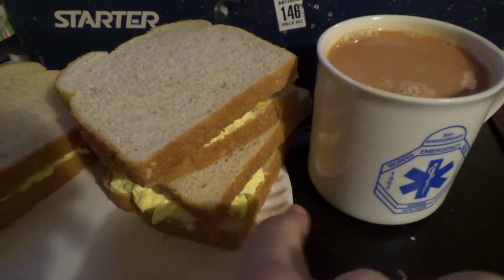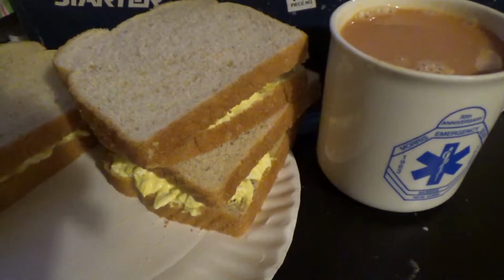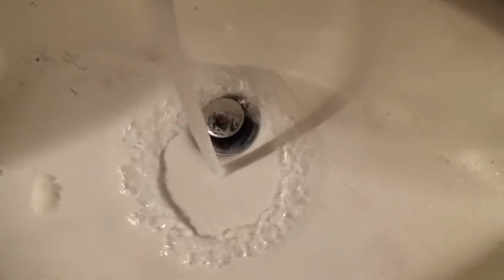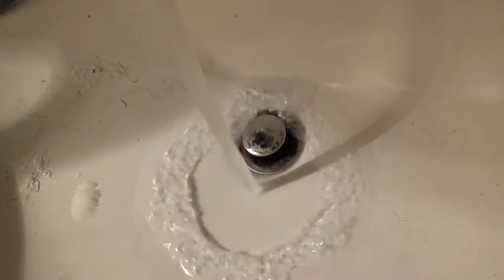The Sink Is Clogged (Day 468 - 4/10/2016)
I have now successfully vlogged every single day for an entire year.  Thanks Shay Carl for the motivation. Let's see how far we can go now :)

Camera is a Sony Handycam HDR-CX405